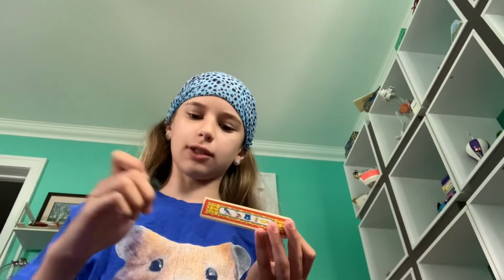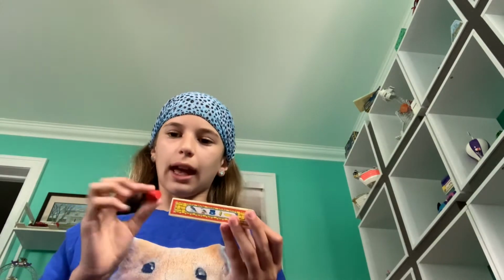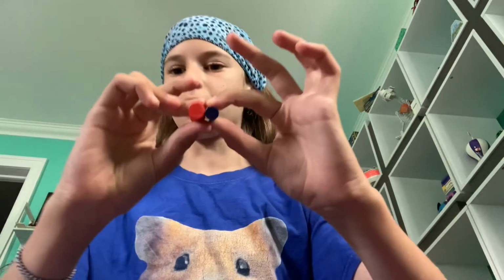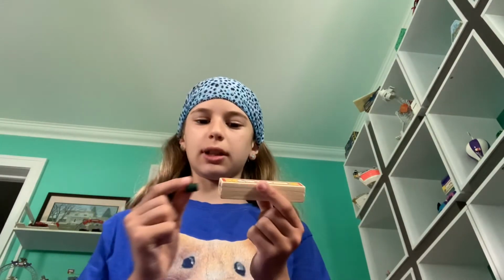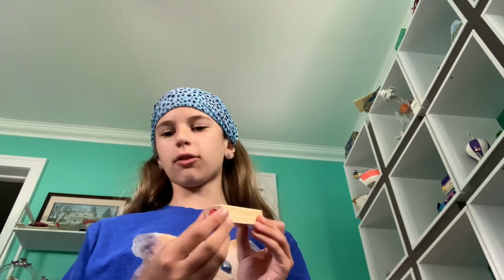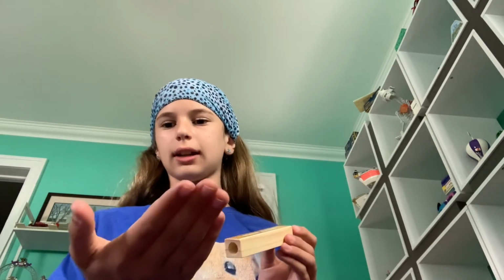How to change to colour of a dowel magic trick